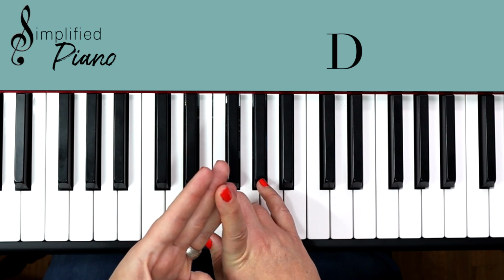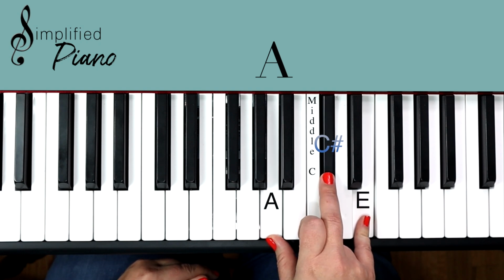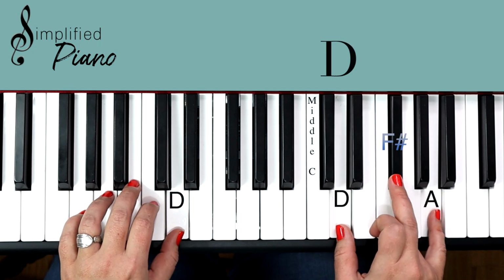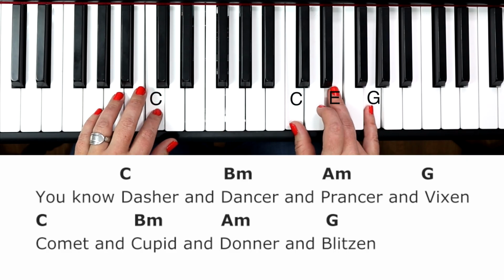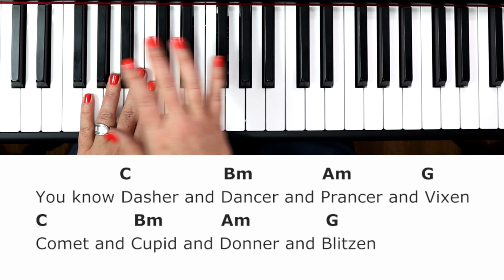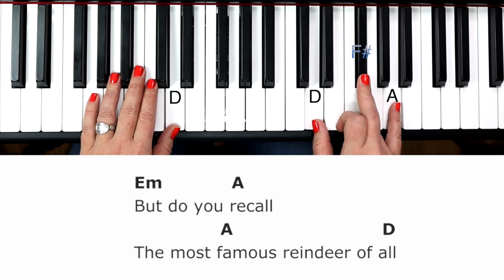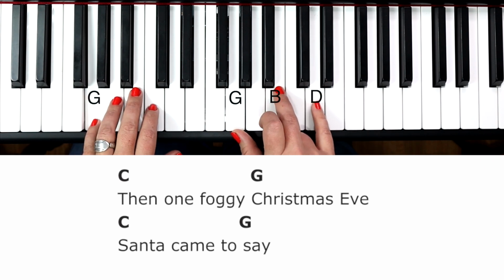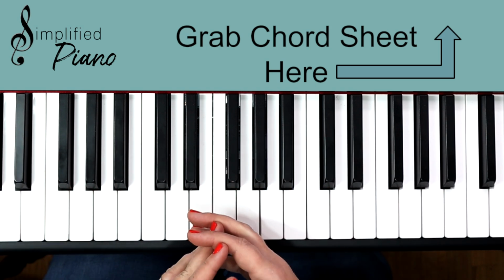Rudolph The Red Nosed Reindeer -Robert L May (Key of G)//EASY Piano Tutorial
Learn fancy Christmas Rhythms, gain Unlimited access to every chord sheet/tutorial, all courses, exclusive monthly lessons, LIVE trainings, & more!

Skip tutorial & play along with me here: 8:19